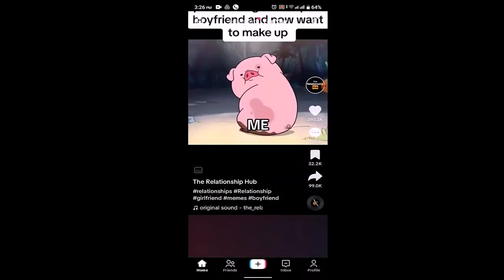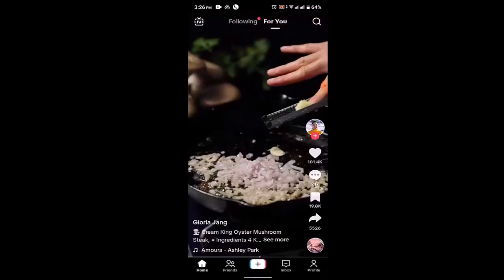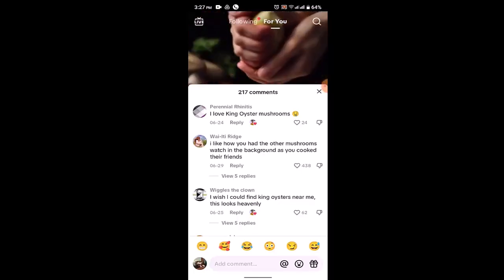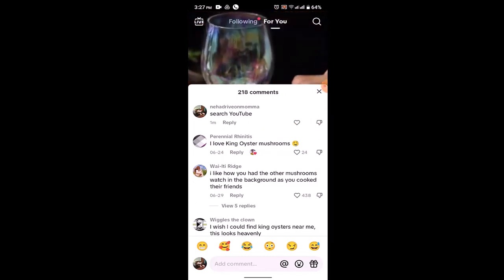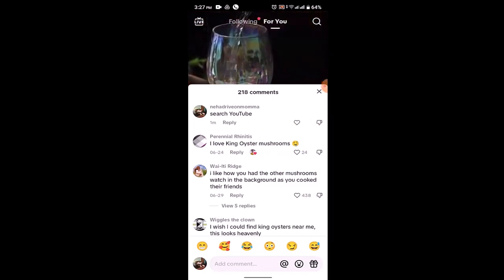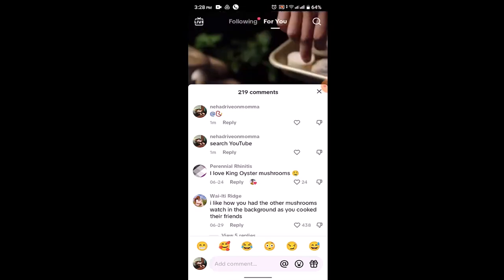How to Make Your TikTok Comment Blue – Step by Step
Want to know how to    Make TikTok Comments Stand Out in Blue     but don’t know how? 🤔
This quick video will show you how to   TikTok Blue Comment Hack – Full Tutorial      step by step.

In this video, you’ll learn:

How to Make TikTok Comments Blue

How to TikTok Tutorial: Create Blue Comments Easily

How to Highlight Your TikTok Comment in Blue

Timestamps:
00:00 – How to start [TOPIC]
00:00 – How to [STEP 1]
00:00 – How to [STEP 2]
00:00 – How to finish [TASK]